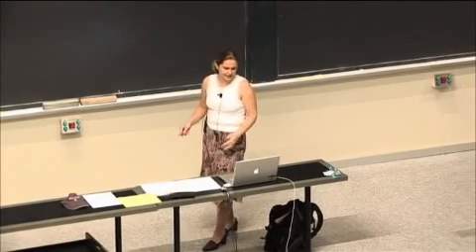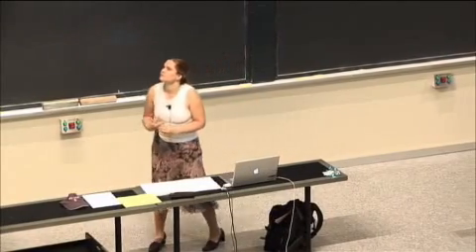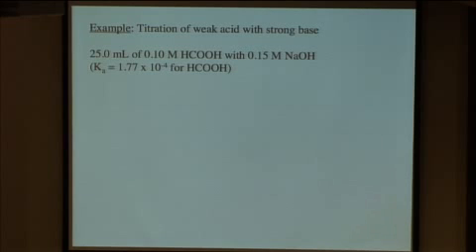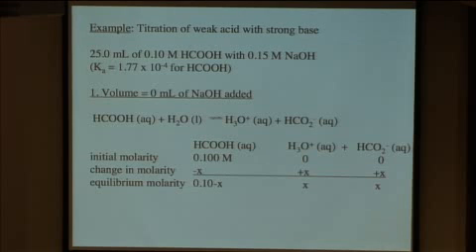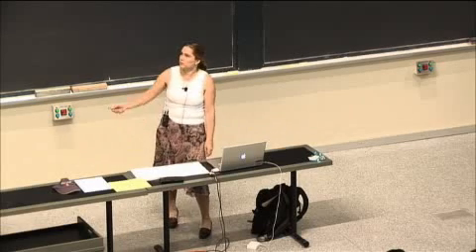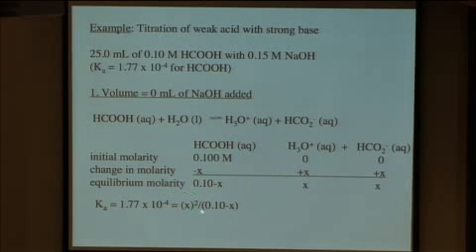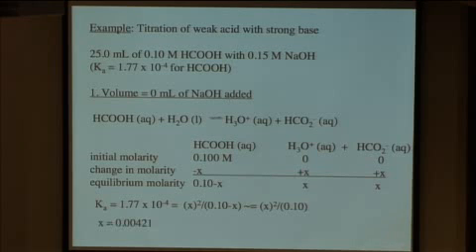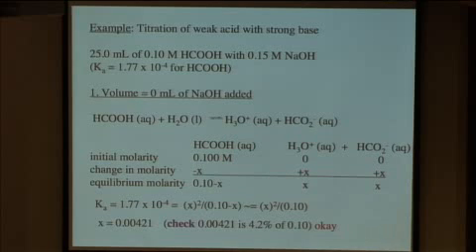Lec 24, Physical Chemistry, Titration of weak acid with strong base, example part 1